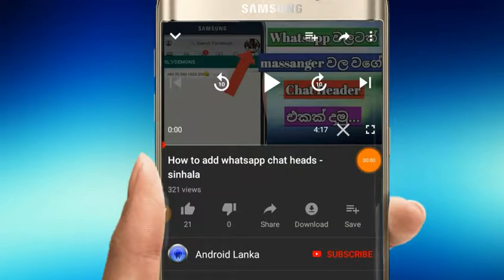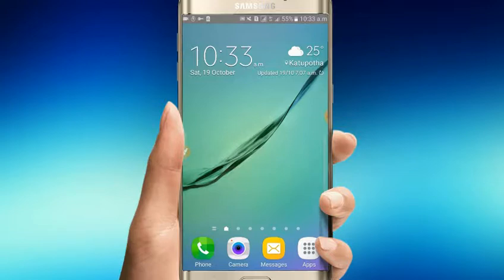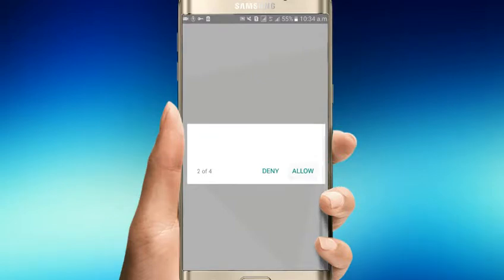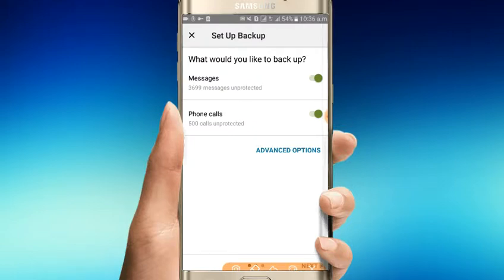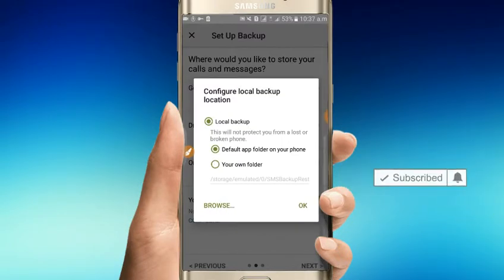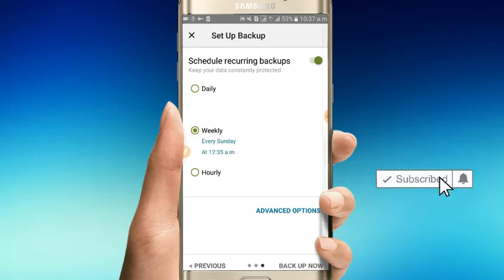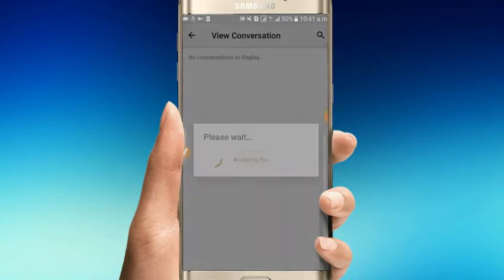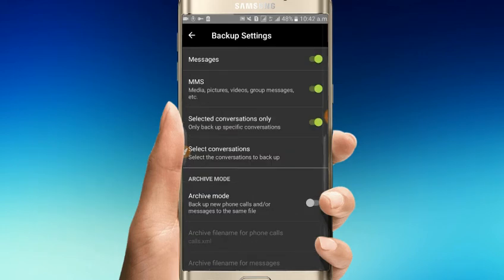How to bacup sms and phone number your phone - sinhala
How to bacup sms and call history for your phone.you can backup all sms and phone number one click.fallow my video step by step.